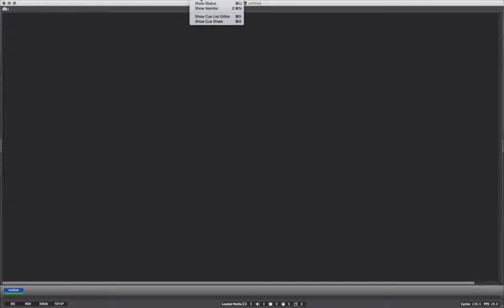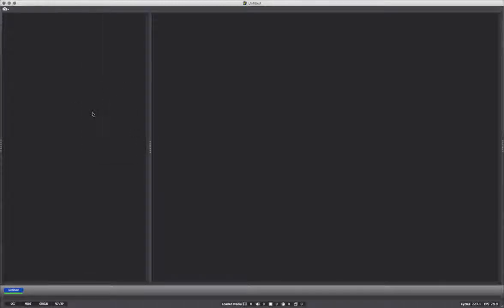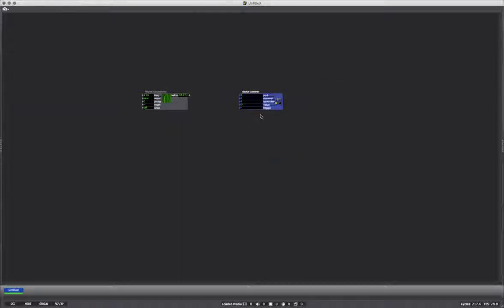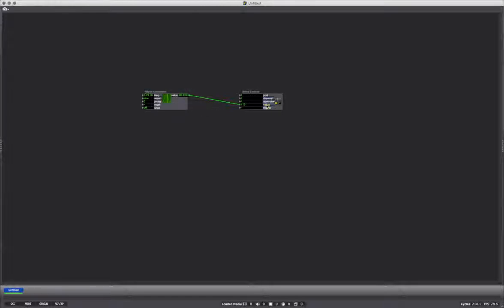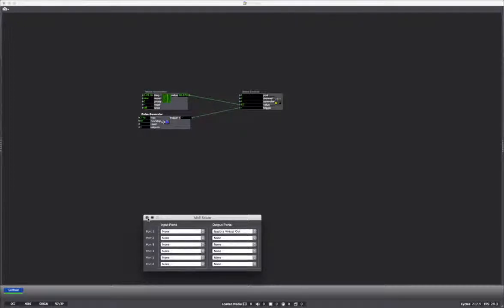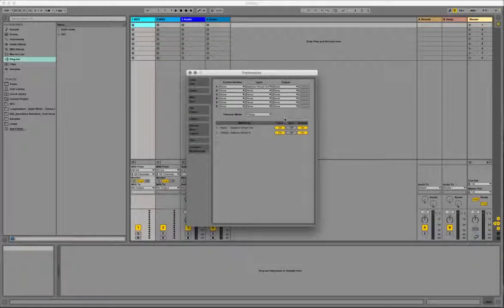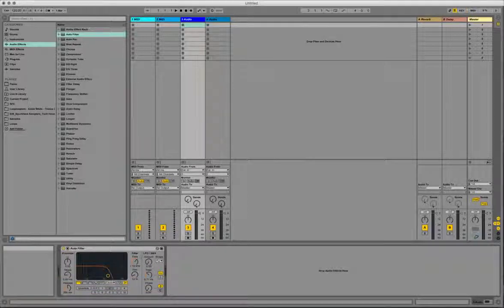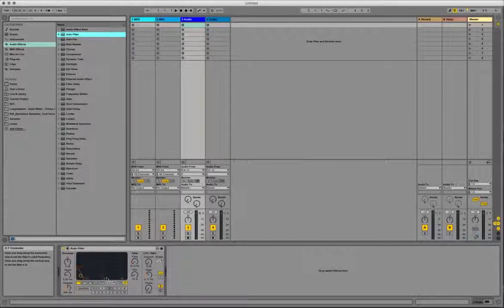Virtual MIDI from Isadora to Ableton Live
How to send Virtual MIDI from Isadora to Ableton Live.